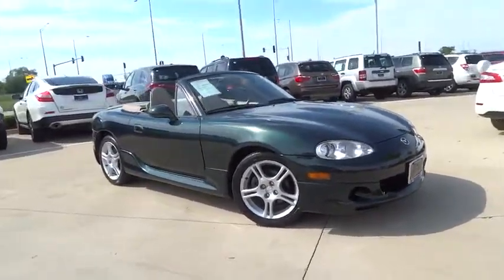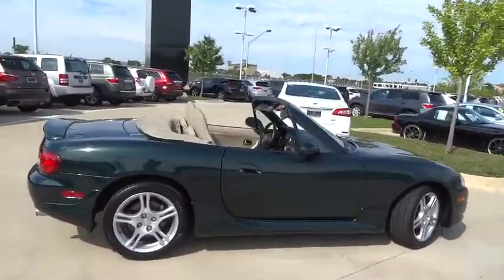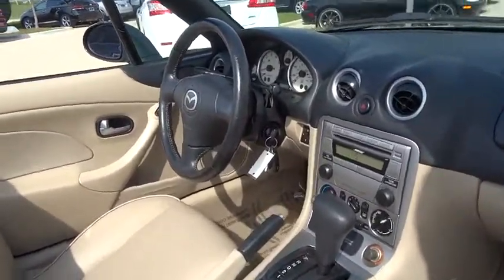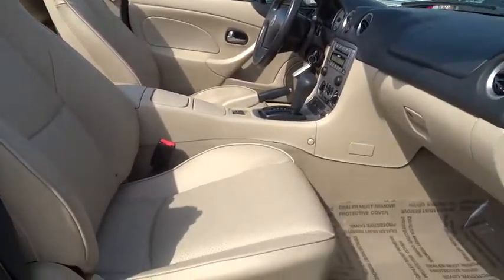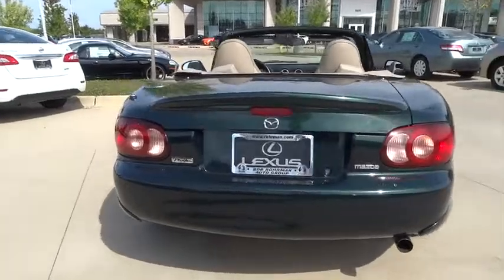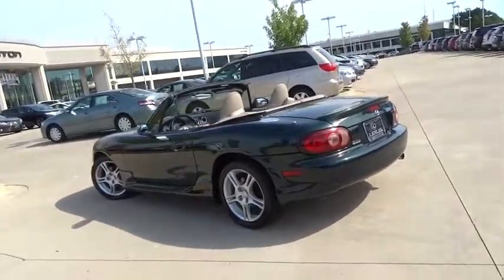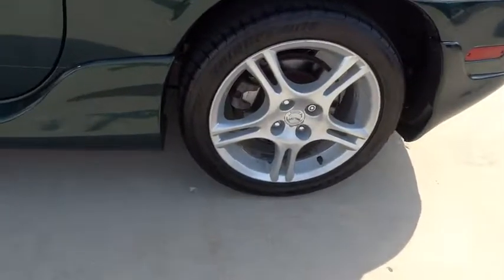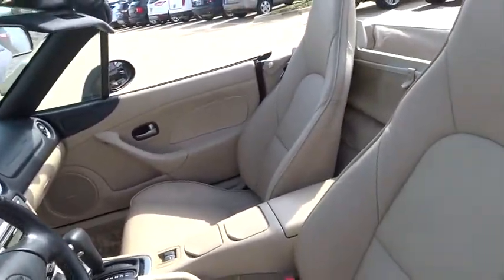2004 Mazda MX-5 Miata Palatine, Arlington Heights, Barrington, Glenview, Schaumburg, IL 32897B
2004 Mazda MX-5 Miata
2004 Mazda MX-5 Miata LS - Stock#: 32897B - VIN#: JM1NB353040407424

MUST SEE THIS 2004 Mazda Miata TO APPRECIATE ! And INCLUDES FOUR(4) WINTER TIRES!. 2D Convertible, 1.8L 4-Cylinder DOHC 16V, and Parchment w/Leather-Trimmed Upholstery. If you demand the best things in life, this wonderful 2004 Mazda Miata is the low-mileage convertible for you. J.D. Power and Associates gave the 2004 Mazda Miata 4.5 out of 5 Power Circles for Overall Initial Quality Design. This outstanding Mazda is one of the most sought after used vehicles on the market because it NEVER lets owners down. This convertible is nicely equipped with features such as 1.8L 4-Cylinder DOHC 16V, 2D Convertible, INCLUDES FOUR(4) WINTER TIRES!, MUST SEE THIS 2004 Mazda Miata TO APPRECIATE !, Parchment w/Leather-Trimmed Upholstery, 16 Alloy Wheels w/Locks, 4 Speakers, 4-Wheel Disc Brakes, Air Conditioning, AM/FM radio, AM/FM/CD Audio System, Bumpers: body-color, CD player, Cloth-Trimmed Upholstery, Convertible roof lining, Convertible roof wind blocker, Driver door bin, Driver vanity mirror, Dual front impact airbags, Four wheel independent suspension, Front anti-roll bar, Front Bucket Seats, Front Center Armrest, Front fog lights, Glass rear window, Leather steering wheel, Passenger cancellable airbag, Passenger door bin, Passenger vanity mirror, Power door mirrors, Power steering, Power windows, Rear anti-roll bar, Rear window defroster, Reclining Front Bucket Seats, Speed-sensing steering, Sport steering wheel, and Tachometer.At Lexus of Arlington, it's our mission to provide the drivers of Arlington Heights, IL with prestigious, luxury vehicles. From unparalleled customer service to world-class quality, we implement our high standards every day to meet your high expectations as customers by selling the finest new and used Lexus cars ever built. We are your premier Arlington Heights, IL dealer. Lexus of Arlington serving Arlington Heights, IL, Palatine, IL, and Buffalo Grove, IL. We Sell all Makes and Models Used, Preowned and Certified. 60004 Chicago, North Illinois, Chicagoland, North Chicago bad credit, no credit, or are a first time car buyer, Some Under 5k and 10k.